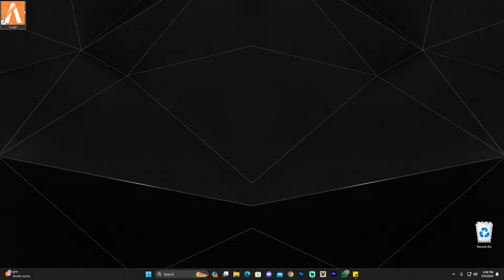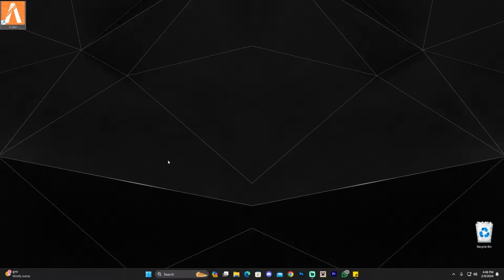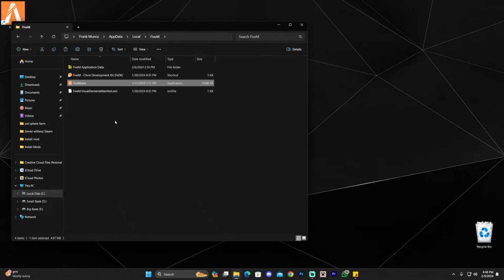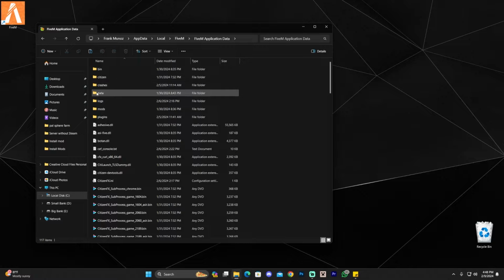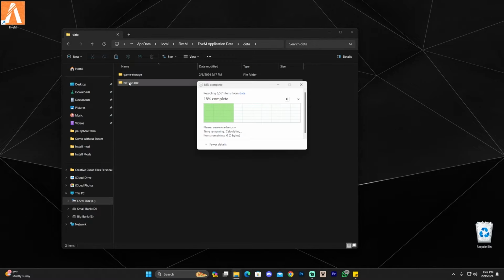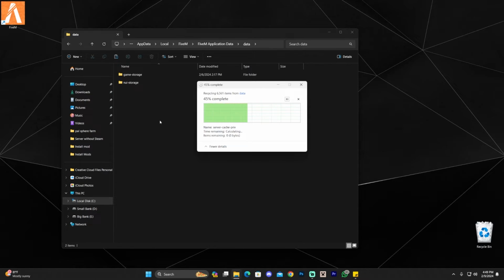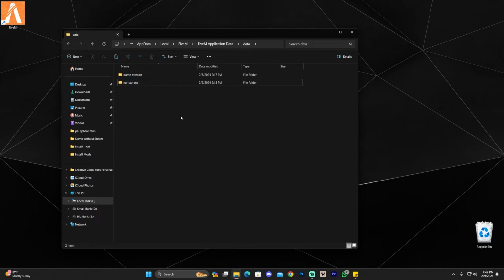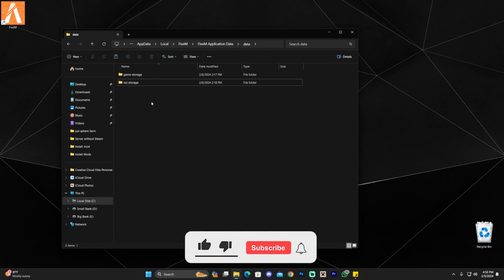How to Clear ALL CACHE & JUNK From FiveM in 2024 (Easy Way)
In this guide, we teach you how to clear cache from FiveM to make the Roleplay experience smoother. We know how annoying is it to stutter and lag in FiveM, that is why deleting the cache in FiveM can make your game run better.